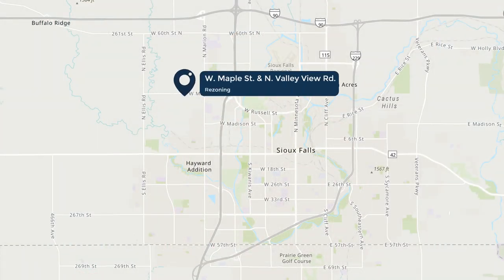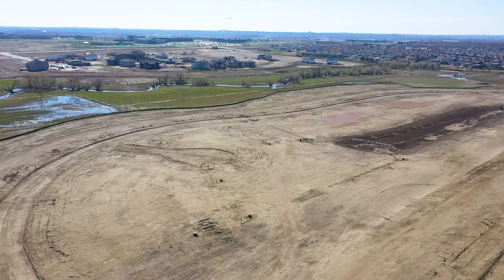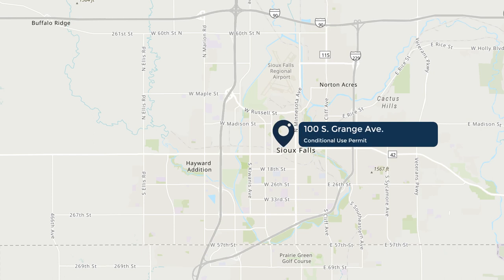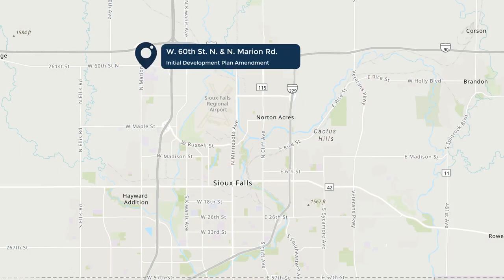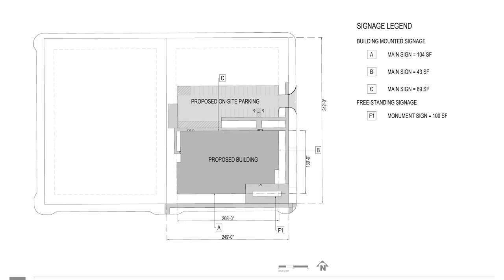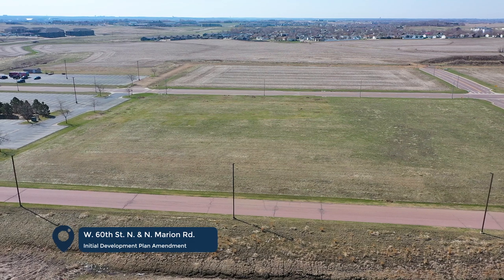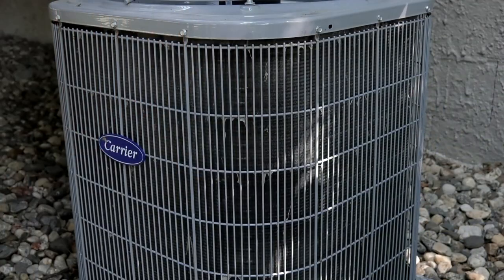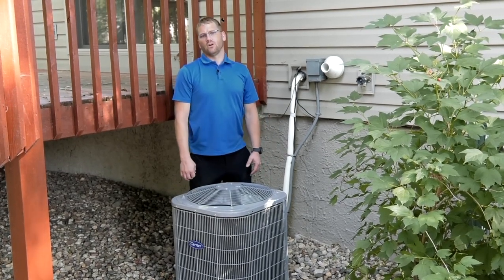Planning Preview | May 2023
On this episode of Planning Preview, City of Sioux Falls Senior Planner Jason Bieber and Sioux Falls Planning Commission Chair Janet Kittams discuss items on the Planning Commission Agenda for May 2023. Larry Luetke also talks about his time on the Sioux Falls Planning Commission.

The Sioux Falls Planning Commission serves as an advisory board to the City Council. The Commission creates and adopts a master plan for the physical development of the municipality and considers and makes recommendations on land use and zoning matters.

Sioux Falls Planning Commission Meetings are held the first Wednesday of every month at 6 p.m. in the Carnegie Town Hall (235 W 10th St, Sioux Falls, SD 57104).

Sioux Falls Planning Commission meetings can also be watched or on cable providers Midcontinent Communications (16 and 594) or Bluepeak (11 and 411).

To view the upcoming agenda, watch past meetings, or learn more about the Sioux Falls Planning Commission,